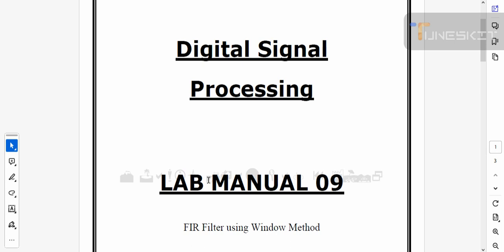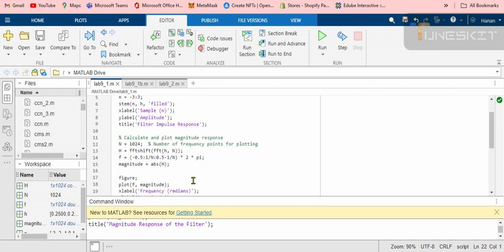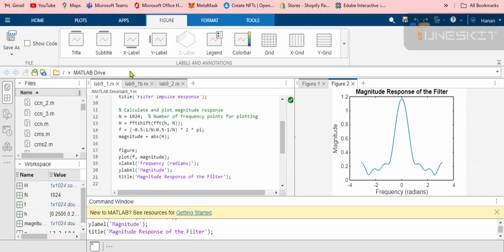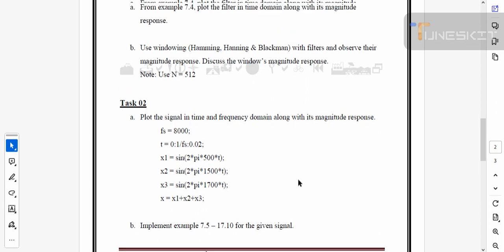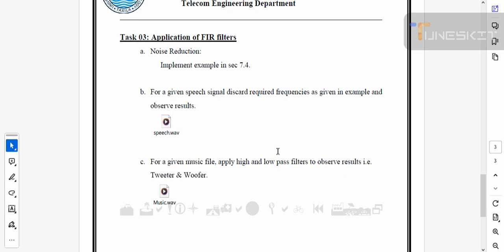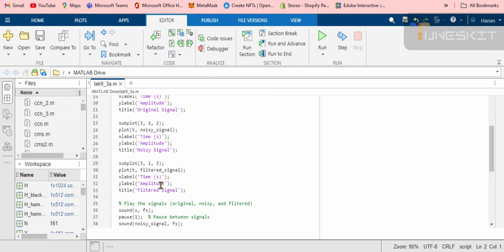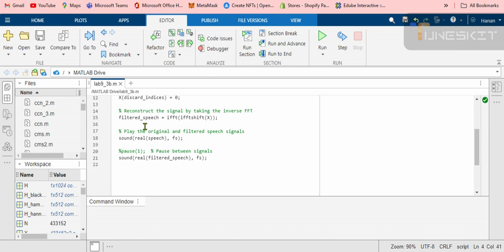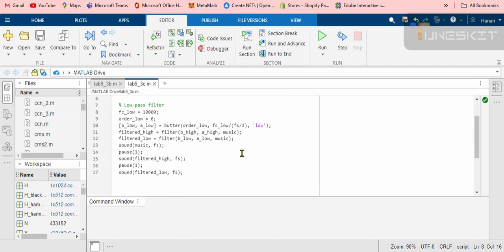DSP lab 9 | Hanan Ahmad | UET Taxila